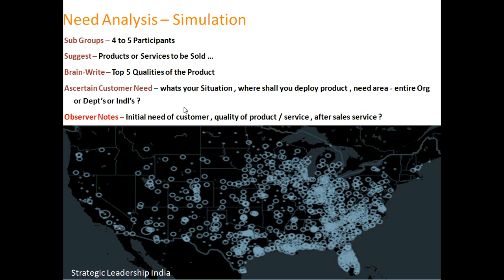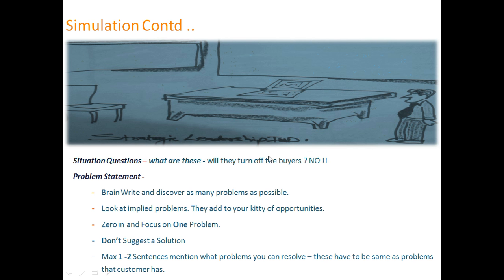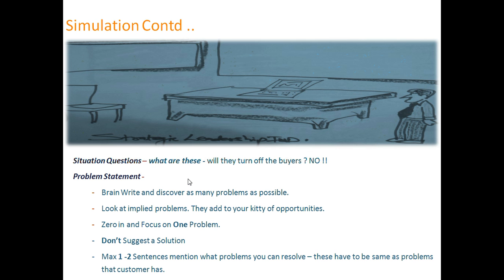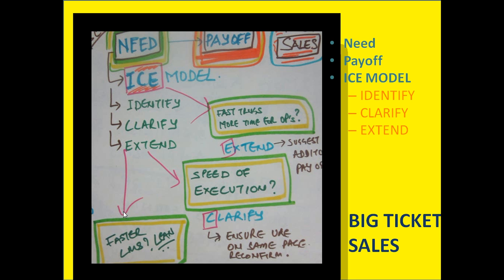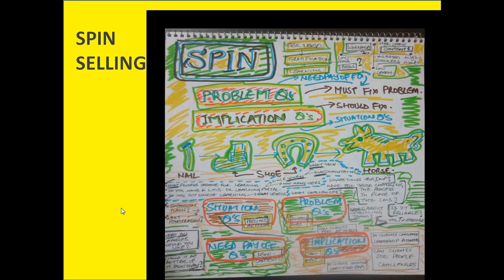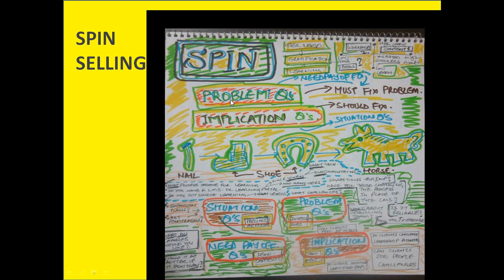SPIN Selling - Strategic Marketing - Product vs. Solutions Selling - PART III of a V Part Series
1. SPIN SELLING BASICS
2. CLIENT NEED IDENTIFICATION
3. SPIN Q'S
4. SITUATION Qs
5. PROBLEM Q's
6. IMPLICATION Q's

PART III OF A V PART SERIES ...